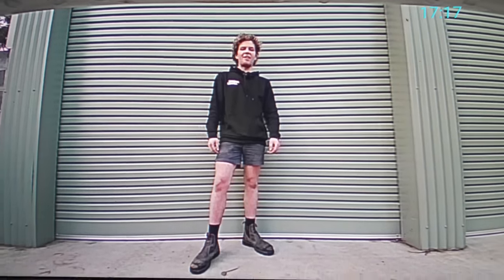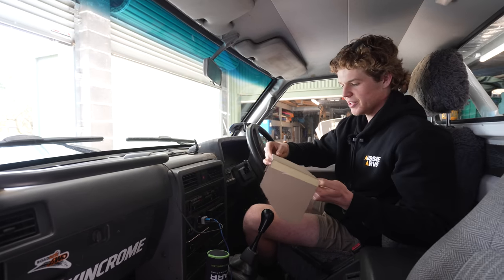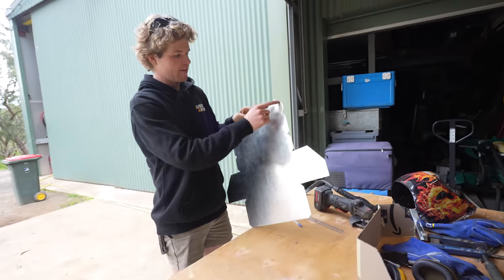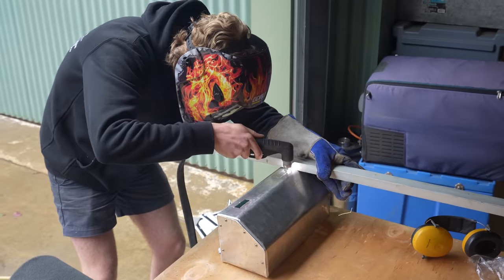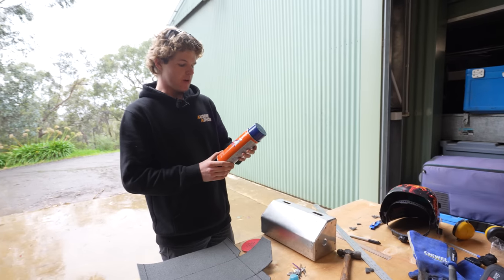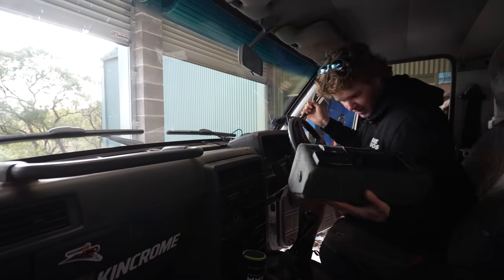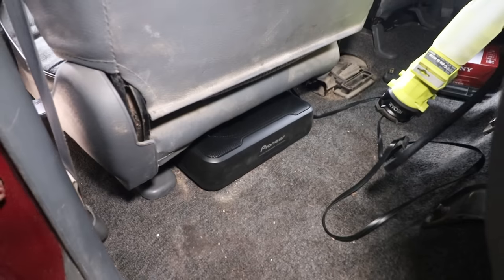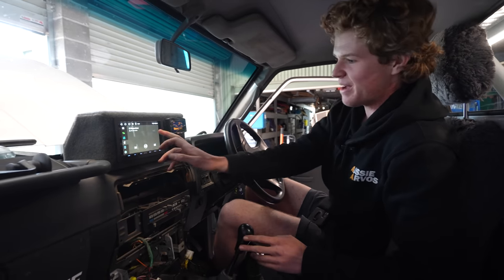Making the dashboard every 4WD needs!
On today's episode of Aussie Arvos we are making a custom dashboard for the Patrol with a new headunit along with a upgraded sound system, reverse camera, switches, gauges and more!!!

Headunit (ATOTO S8 Ultra)
Backup Camera
Box: old street sign

AUSSIE ARVOS T-SHIRTS AVAILABLE NOW!

Buy an Aussie Arovos sticker for your Rig

MUSIC CREDIT
Track Name.
Infraction- Late Show
Infraction- Getting Hot
Infraction-Future Motion
Infraction- Keep On Fire
Infraction- My Bike
Infraction- Highway Run
Infraction- The Heat
Infraction- Race For A Thrill
Infraction- Comfort
Infraction- Engine
Infraction- Get Going
Infraction- Motor
Infraction- Tokyo Streets
Infraction- ill The Panic
Infraction- Feel The Time
Infraction- Coding
Infraction- Hard
Infraction- Need For Beat
Infraction- Show Me
Infraction- Witch's Whispers
Infraction- Nobody
Infraction- Holiday
Infraction- Crossfit

YOU CAN Heavy Rock Guitar Track
Sport Energetic Rock by MOKKA
Underground by MOKKA
Hooky with Sloane - Bird Creek
Old Bossa - Twin Musicom